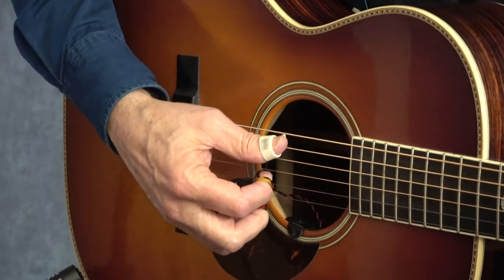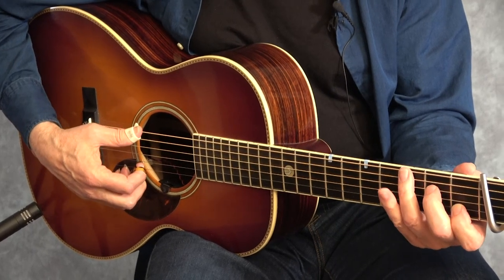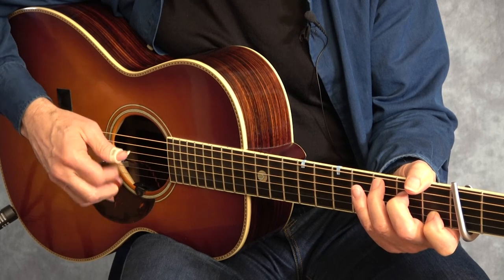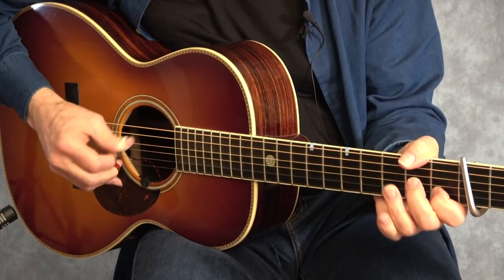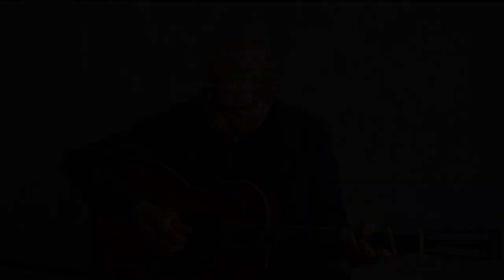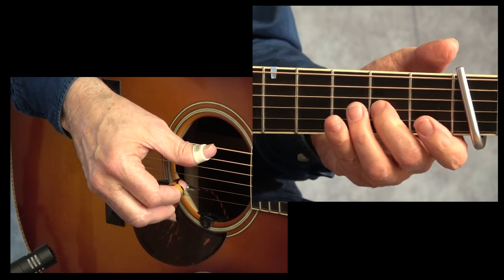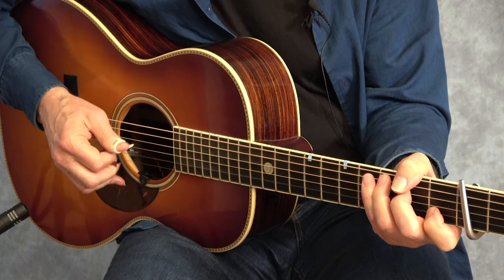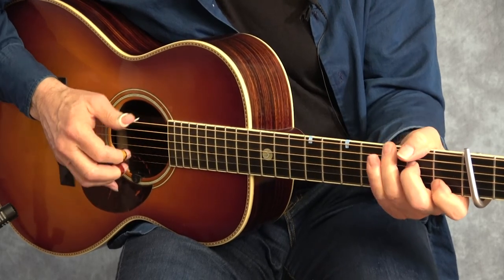"Will the Circle Be Unbroken:" How to Play in Carter Family and Travis Styles, Taught by Happy Traum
Just about everyone knows this great old country/gospel song. These lessons, taught in two different styles, are for aspiring beginners and early intermediate guitarists who want to expand your instrumental abilities by learning a jam session favorite.